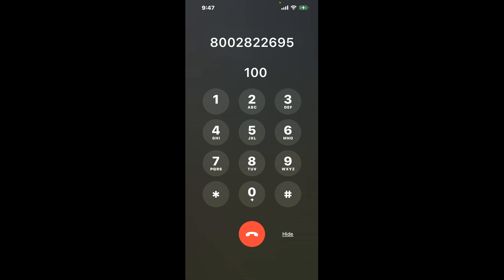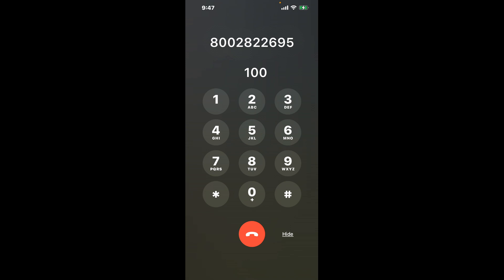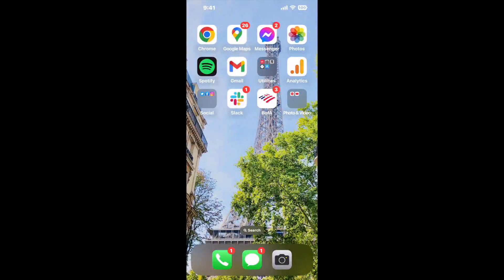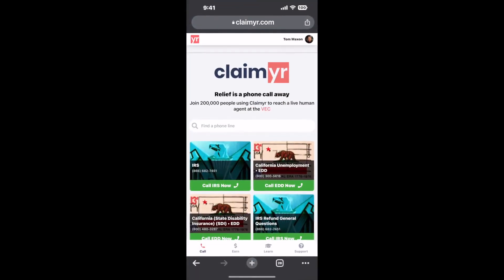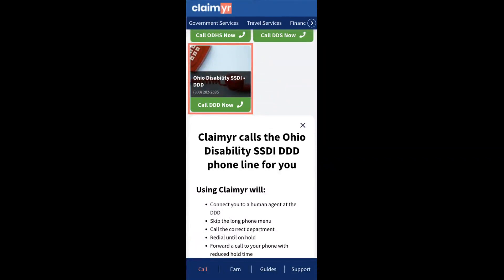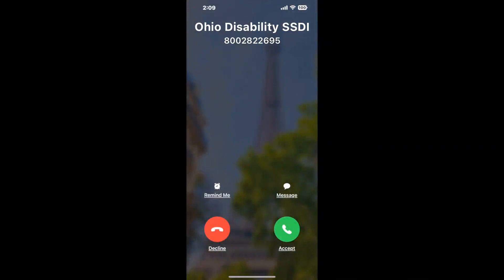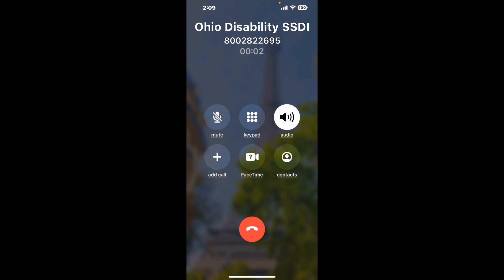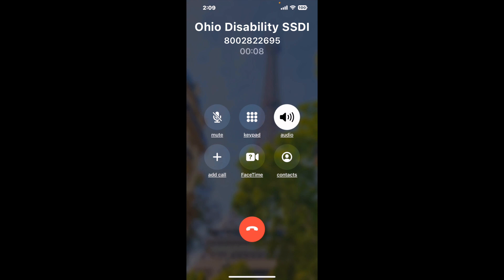Ohio Disability SSDI Phone Number - How To Reach A Live Person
Ohio Disability SSDI Phone Number Update - how to call the Ohio Disability SSDI and get a live human agent on the phone.

    How can I speak to a live person at the Ohio Disability SSDI?

    There are two methods to reach a live person:

    - 1.) by calling manually over and over again, get on a long hold, and then hope the call doesn't drop -- and I'll show you how to do that,
- 2.) use a calling tool that dials for you, stays on hold, and forwards a call to your phone number when an agent is on the line. (RECOMMENDED)

    - **Step 2**: select/search for "Ohio Disability SSDI "
    - **Step 4**: kick back, relax, and wait for your phone to ring with a Ohio Disability SSDI agent on the line!

    What is the best time to call theOhio Disability SSDI ?

    The best time to call the Ohio Disability SSDI  is Wednesday and Thursday afternoons. ⚠️**WARNING**⚠️: please beware that you often need to dedicate an entire day to dialing over and over **just to get on hold**. Also, theOhio Disability SSDI  is notorious for *dropping calls even when you finally do get on hold*! So if you decide to start calling mid-week, due to excessive call volume, you may not be able to reach an agent until the following week or longer.

If you don't consider calling the Ohio Disability SSDI a full-time profession, consider using a calling tool such as Claimyr to guarantee a callback with an agent on the line with zero hold time.